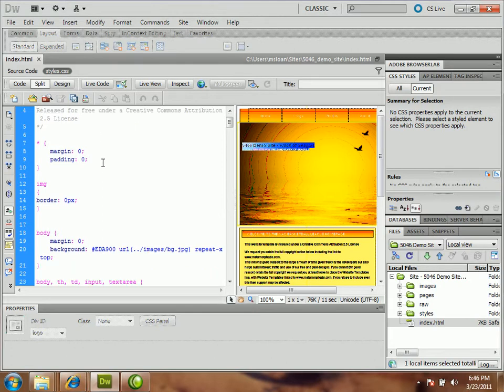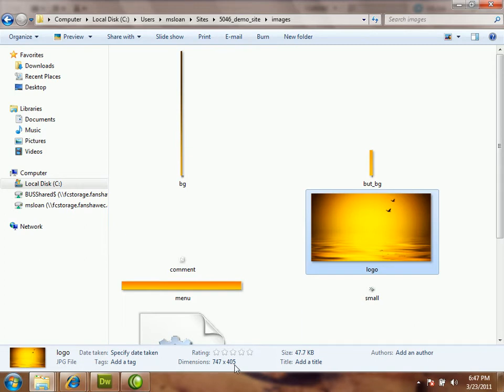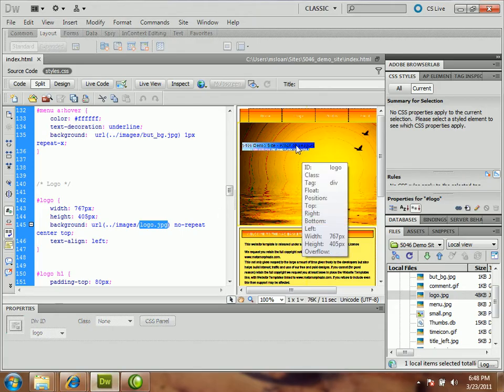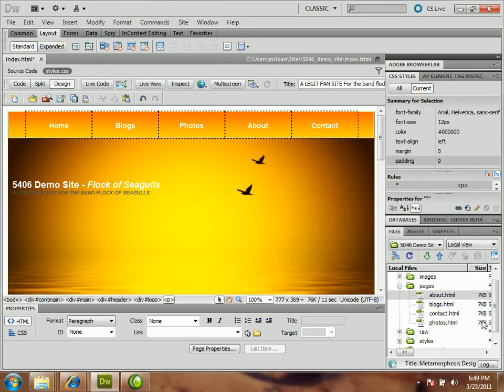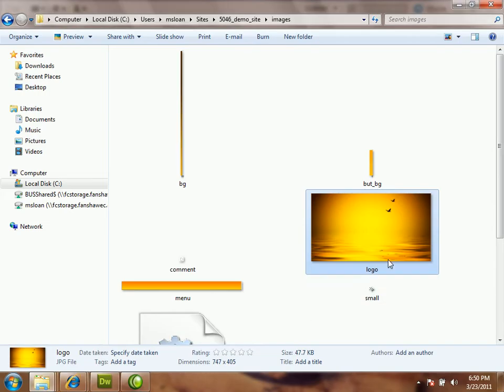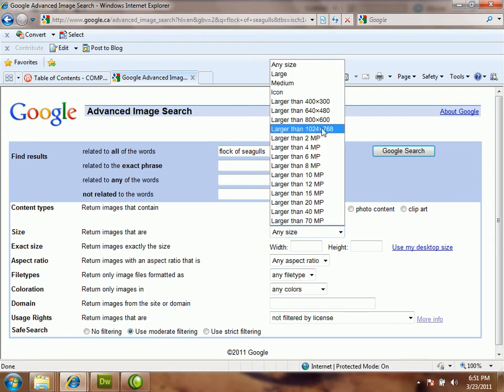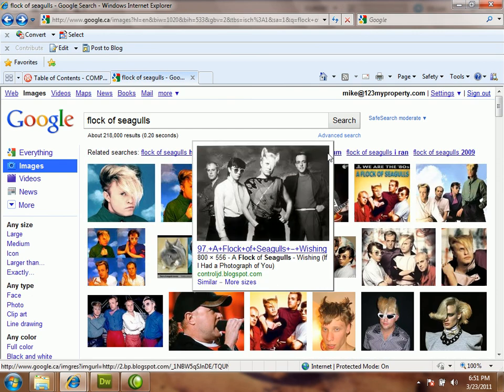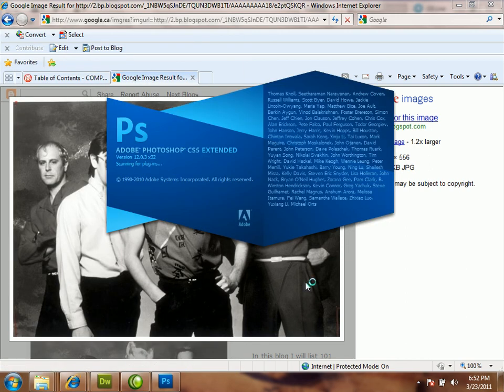Changing Main Banner in CSS Background - Finding an Image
Determine how your banner is appearing on the page (via CSS or HTML), how and why it's sized a certain way, and how to find another banner image of equal or larger size.